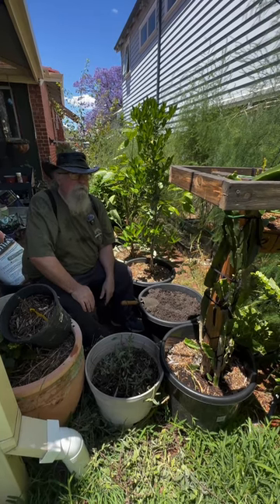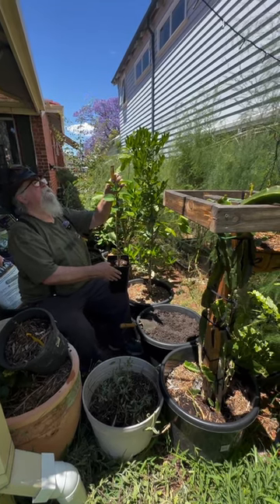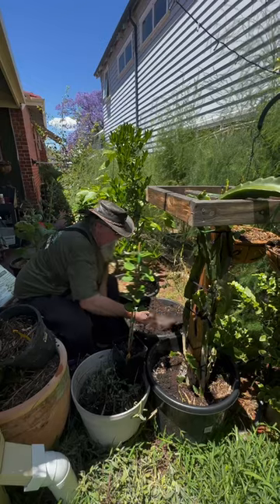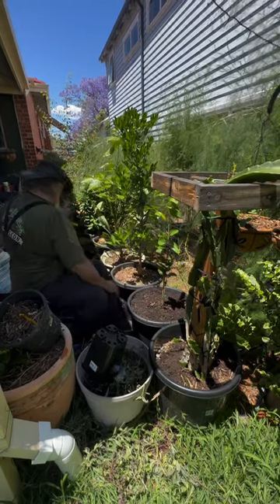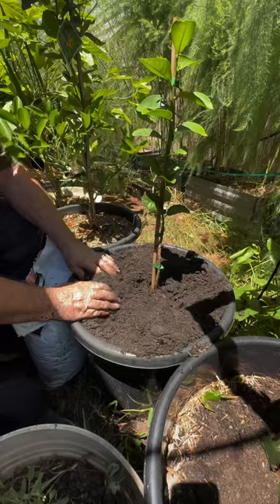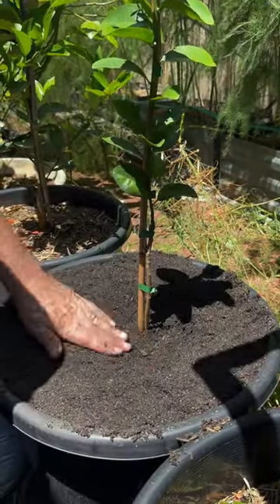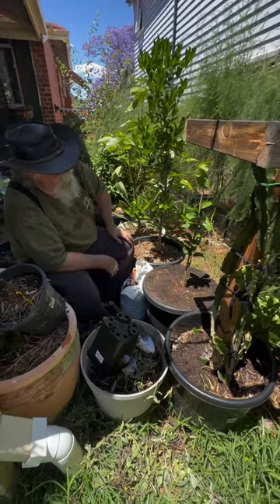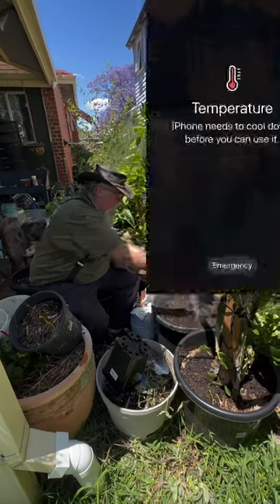Sour Attitude, Sweet Mandarins: My Tree Planting Journey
🌳✨ Welcome back to the Cultivating Curmudgeon's Tree Diary! In today’s episode, we’re diving into the zesty world of horticulture as we plant a Hickson's Mandarin. 🍊

Join me, your favorite grumpy gardener, as I navigate the highs and lows of tree planting with all the charm of a cantankerous cat. Expect plenty of sarcastic commentary, unexpected mishaps, and maybe even a few gardening tips that won’t put you to sleep!

Will this mandarin tree thrive under my watchful eye, or will it end up as the latest victim of my infamous black thumb? Tune in to find out! And remember, if you can’t handle the dirt, stay out of the garden!

How to plant a mandarin tree
Citrus tree care for beginners
Gardening with a grumpy twist
Tree diary: Hixson's Mandarin
Funny gardening videos
Planting citrus trees at home
Cultivating curmudgeon tree diary
Sour attitudes in gardening